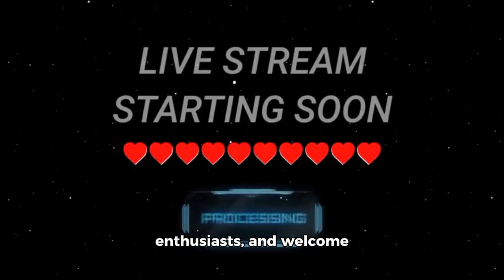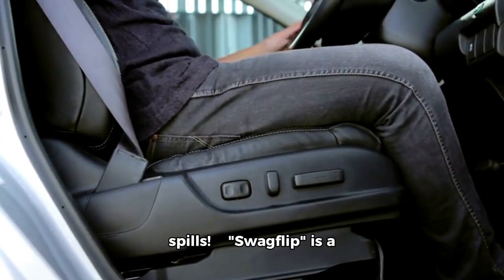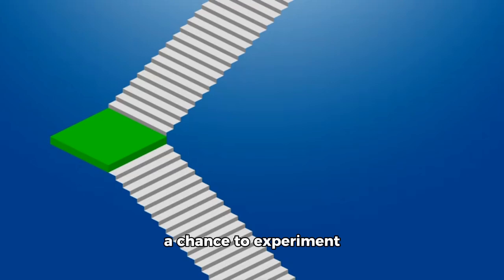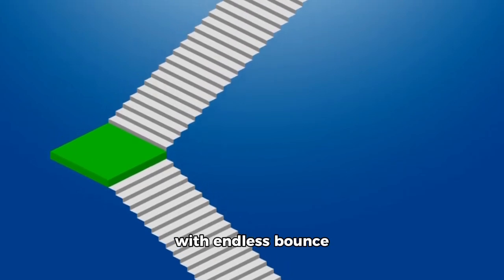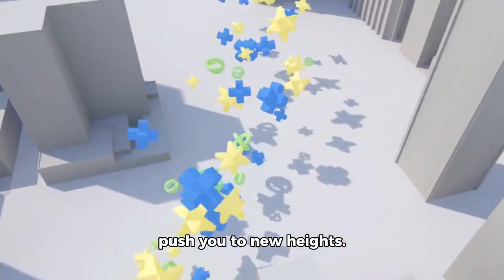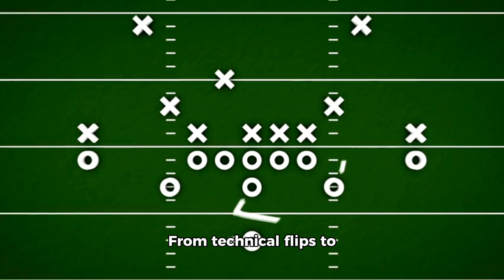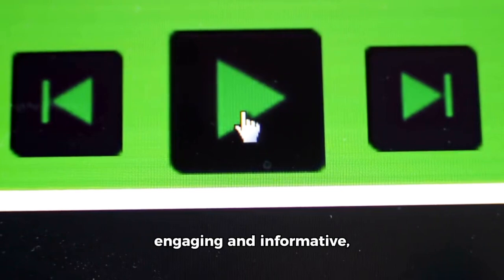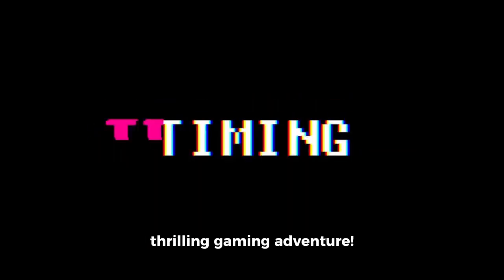swagflip full story of what it is